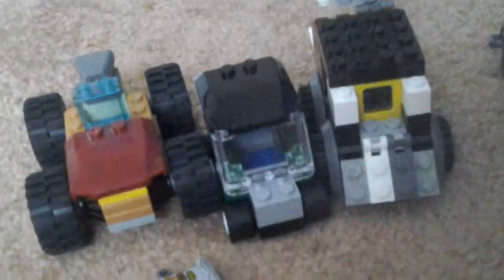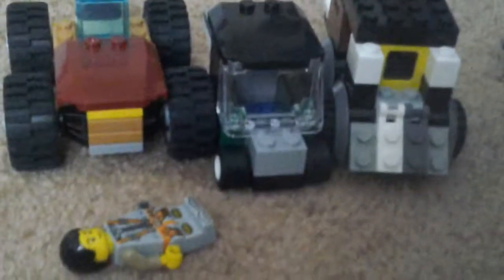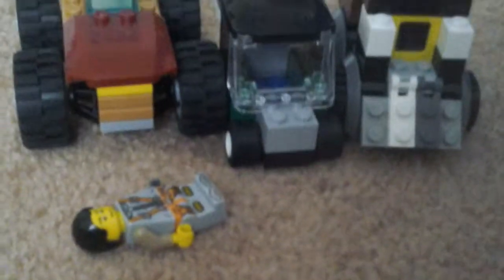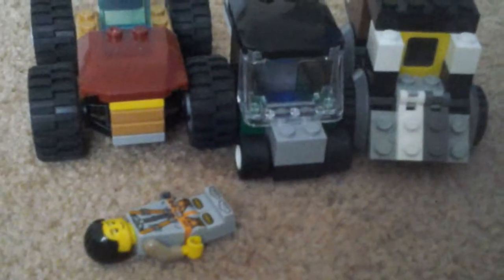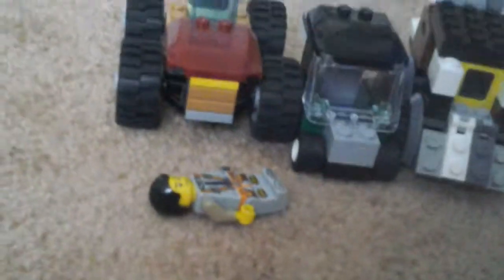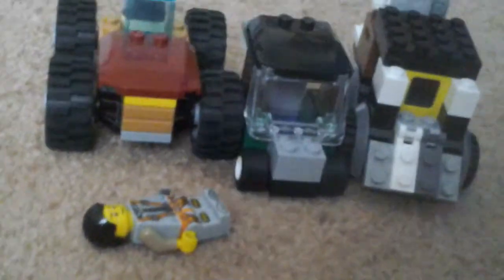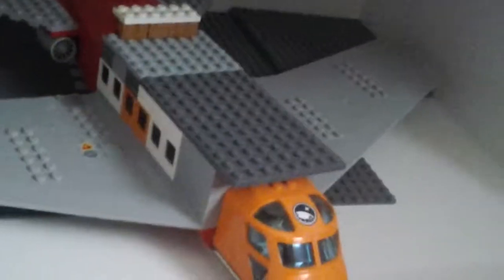3 lego car mocs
Sorry for the lack of upload will be doing 1 more video today and check out chocolate pudding gaming for gaming see you later